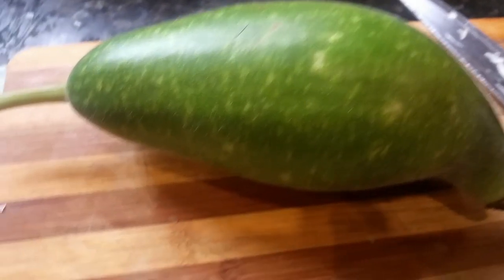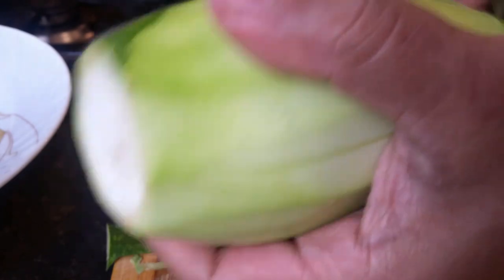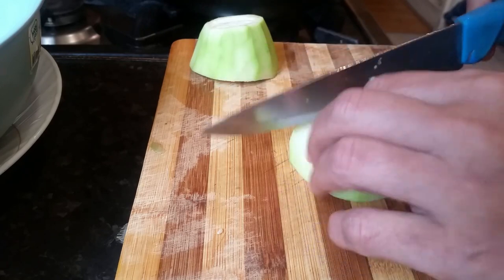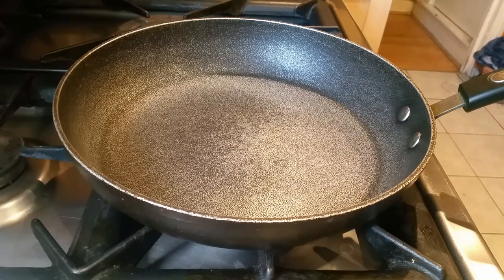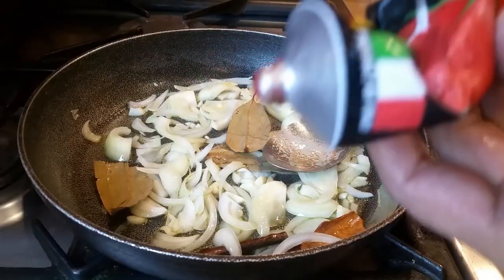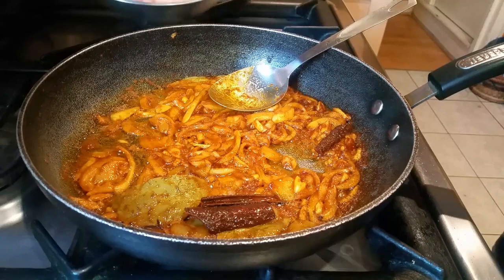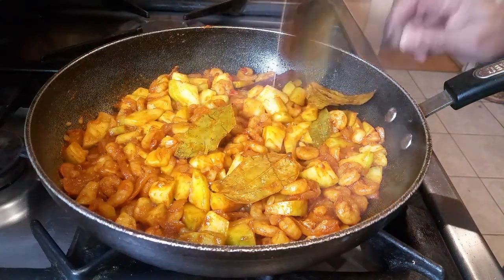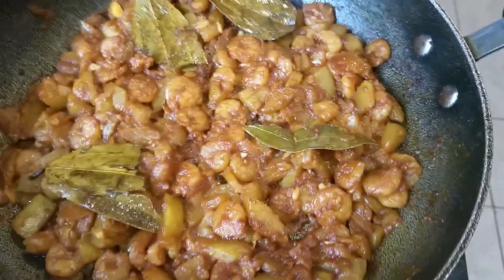Traditional Bengali lau kodu chingri recipe bottle gourd bhaji with prawns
Traditional Bengali lau marrow like vegetable chingri recipe bottle gourd bhaji with prawns.
sponsored links: check out below some resources that I personally use day to day.